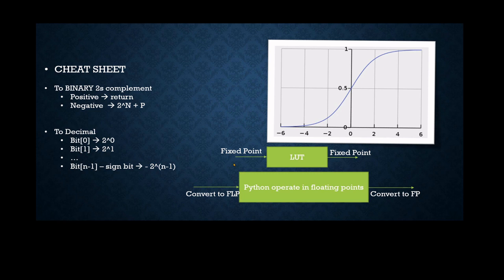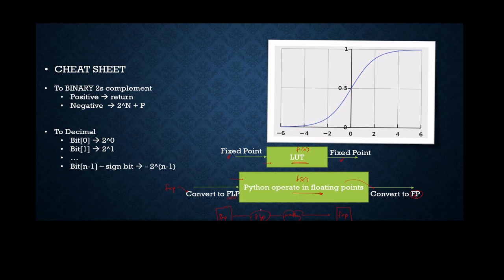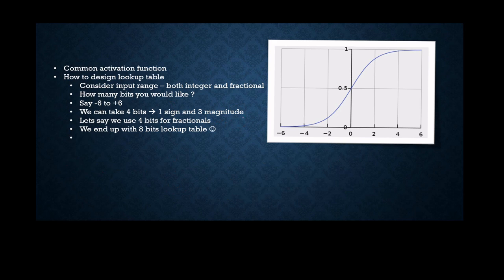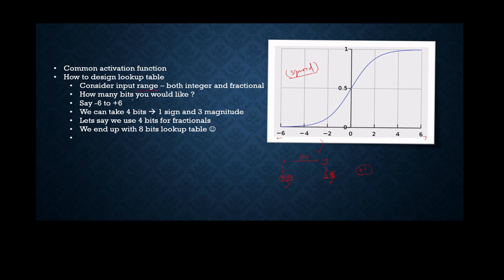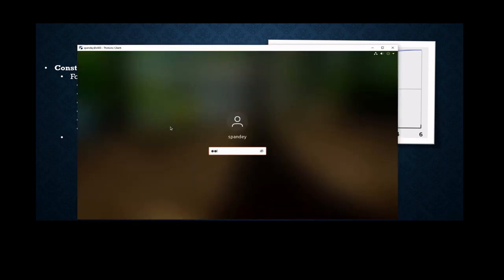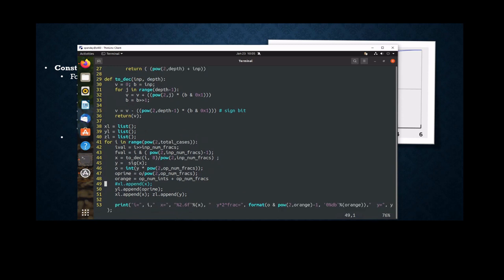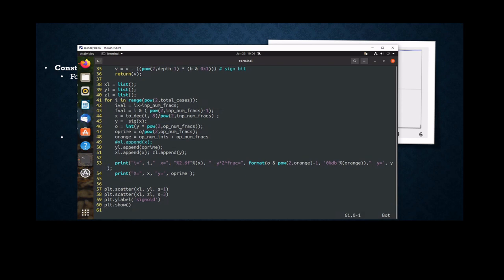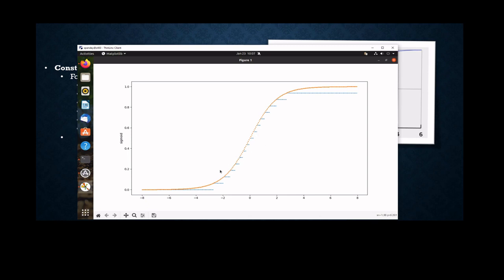Fixed Point Math - Part 3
This episode shows how to implement a table lookup sigmoid function using fixed point method. It shows step by step how mapping function works and by watching to the end, you can see the source code in python as well.